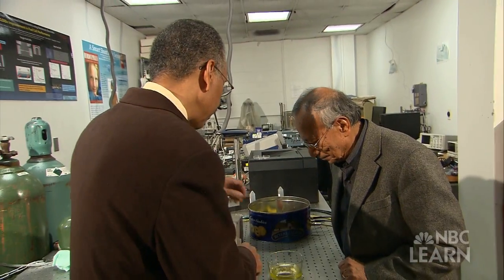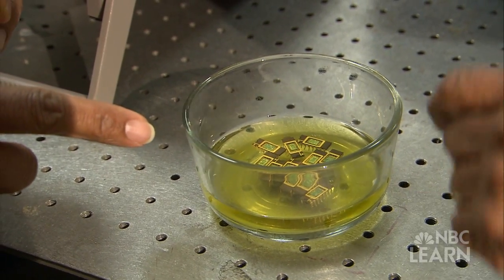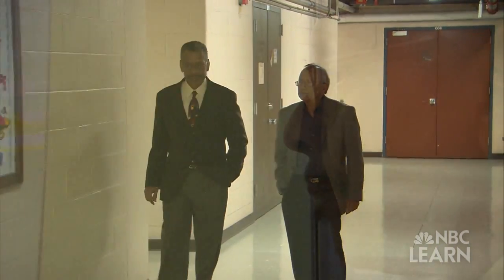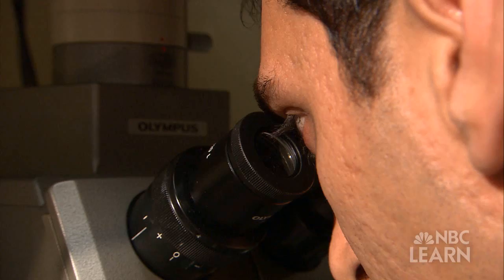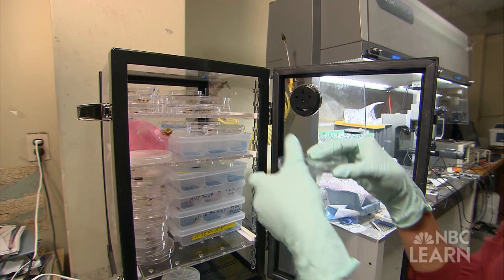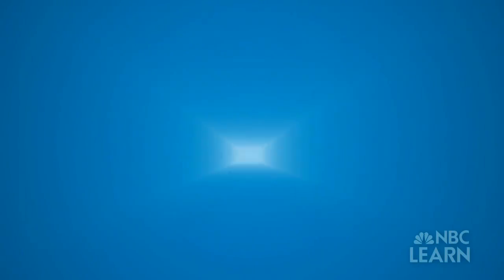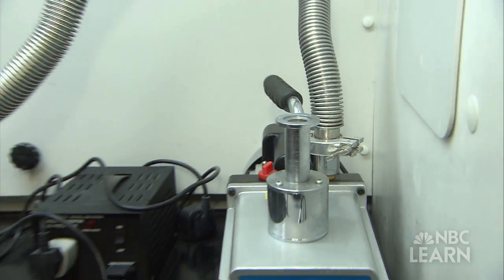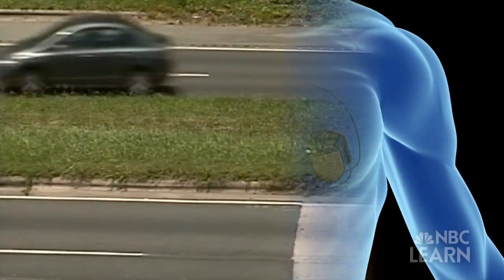Science of Innovation -- Fuel Cell Efficiency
Professors Reginald Farrow and Zafar Iqbal at the New Jersey Institute of Technology have collaborated on a series of innovations to make the energy conversion process that occurs within fuel cells as efficient as possible.